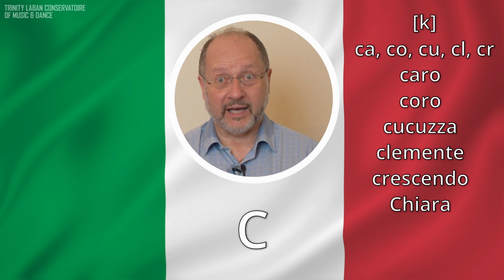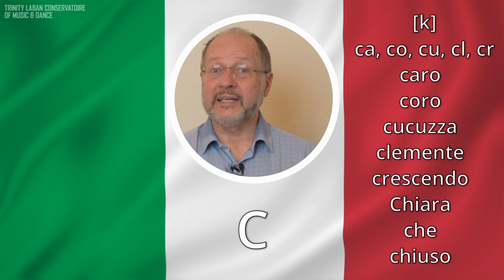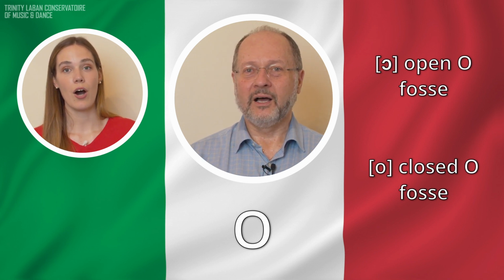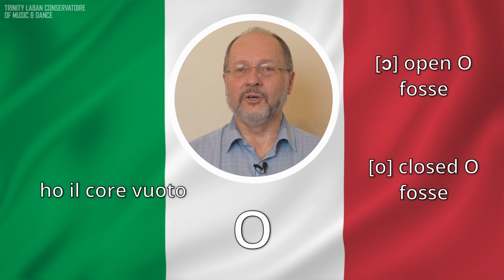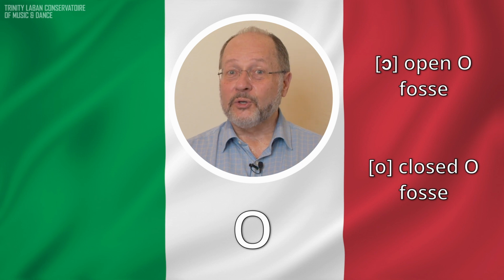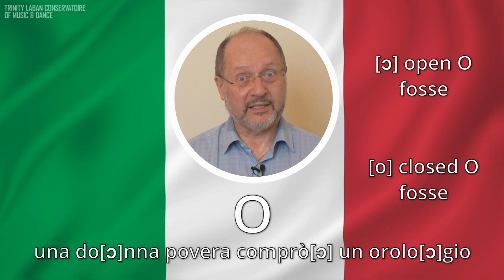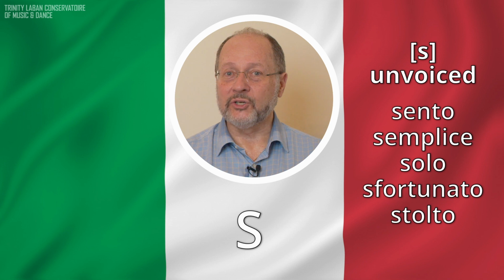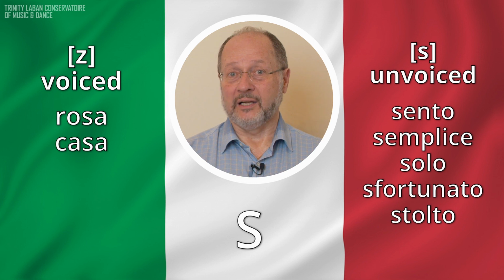Trinity Laban - Italian Diction & Pronounciation In Singing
Italian Diction & Pronounciation In Singing with Dominic Natoli & Chiara Braggion